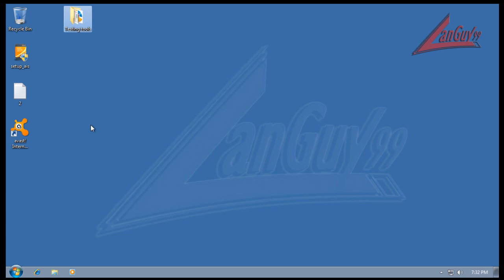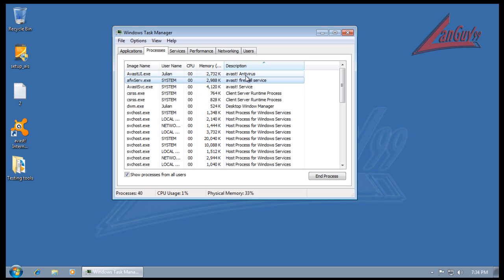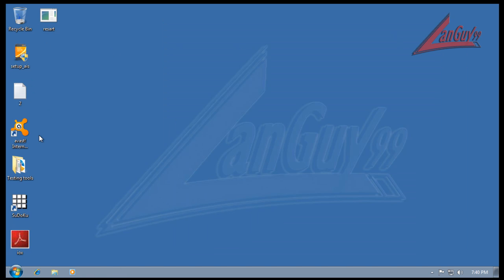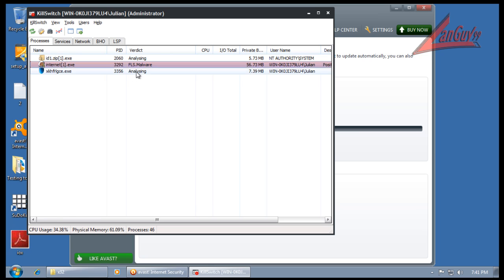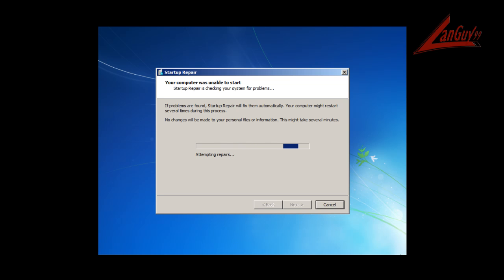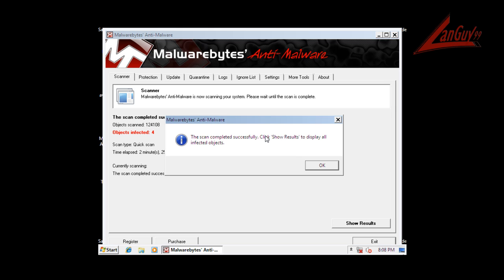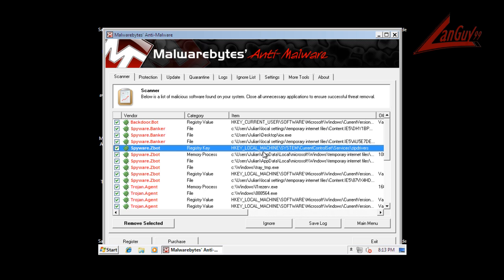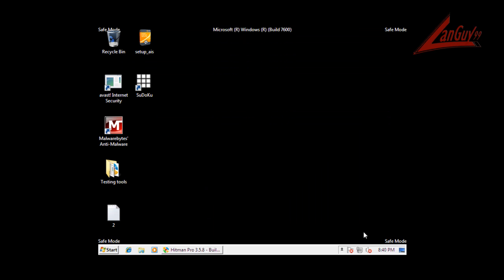Avast 6 BETA Test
Testing out the new Avast Beta